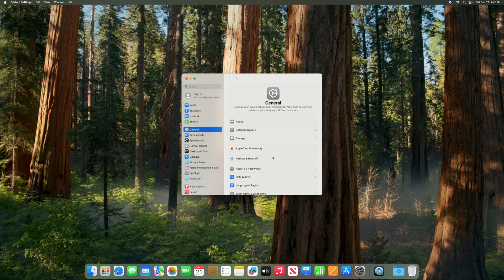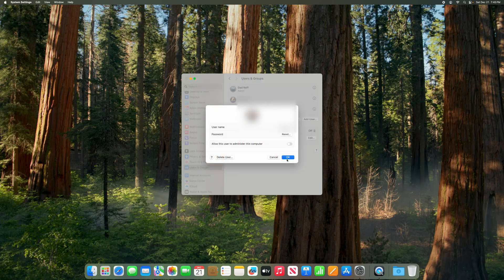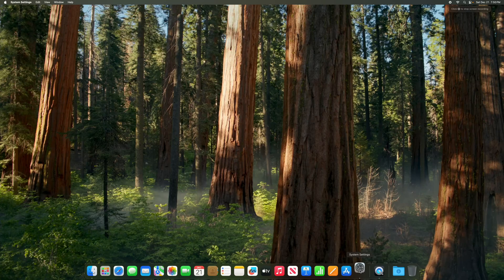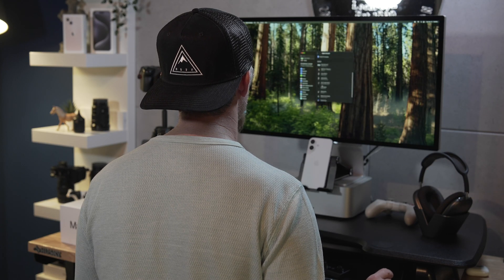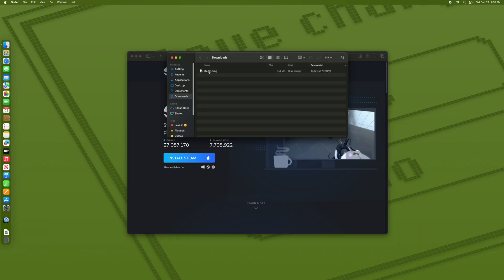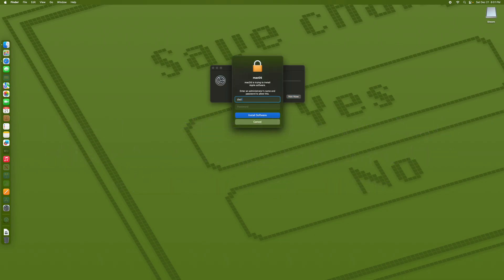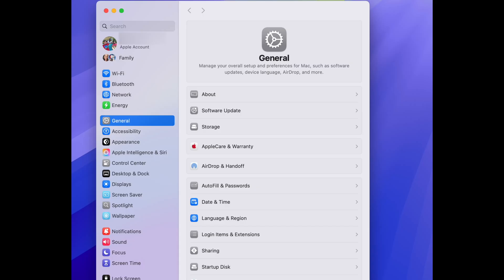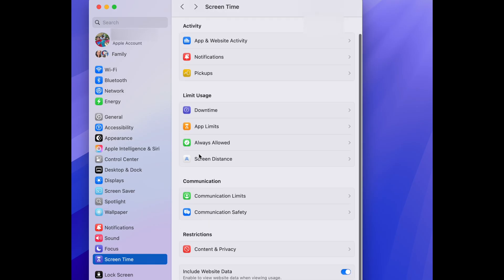Apple M4 Mac Mini Computer Account Setup For Child, Screen Time Settings are Awesome!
If you are setting up an Apple computer for your Child, this video will give you some tips on how to get it done. The M4 Mac mini Is an excellent investment for your child’s computing needs. I would argue that this device is a far better investment than a PS5 or XBOX whatever….

00:00 Intro
00:20 Important note, If the computer is new make sure to first set up an Adult (admin) user account. Go through initial set up process to get logged in to make the child (standard) account.
00:45 Add user account for child.
02:40 Login to child account just created.
03:00 Set up Apple ID and other settings later, skip these setup options for now, after logged in you will go in and set them up.
03:50 Set up App dock location (personal recommendation).
04:30 Sign in to Childs Apple ID.
06:00 Change wallpaper to your kids style.
06:30 Steam App download (not needed but most kids will stoked).
07:15 Screen Time Limit (what it looks like).
08:15 Rosetta Install, If you want to Run apps like Steam that were not designed for Apple silicon, you need to try and launch the app, then follow the prompts to install Rosetta (this is native from Apple).
09:10 Screen Time, Time Limit example (from child POV)
10:00 Screen Time settings, from Admin account (same on iPhone, iPad, Mac).

Here is a list of the Tech devices used in this video:

M4 Mac mini base model
M4 Mac mini with more storage that I would suggest if you got the flow
M4 Mac mini I would get if I was sharing this with my child
My Mac Studio
My Mac Studio Display
Apple Magic Keyboard
Apple Magic Trackpad

Sony Camera’s I used, SONY Cinema Line FX30 Super 35 Camera
Sony ZVE 10 II Camera body only
Lens(s) I used, Sony E 11mm F1.8
Viltrox 27mm F1.2 Pro

Sony Wireless Mic I used
Lavaliere Mic I used, Rode Lavalier Go Professional -
Microphone I used for voice over, RODE VideoMic Go II

If you have questions about anything in the video, hit me up in the comments.

Cheers!